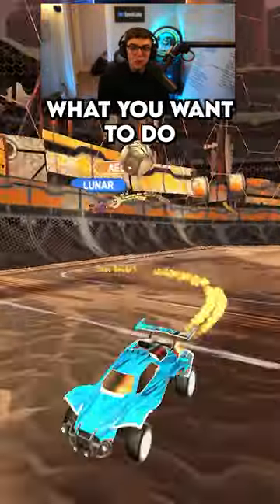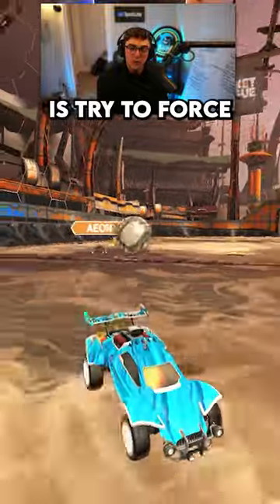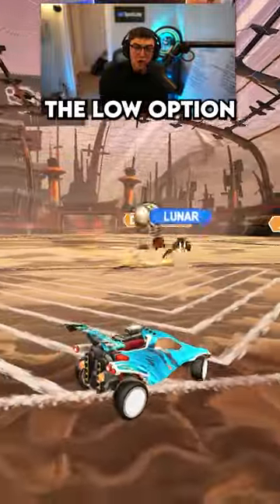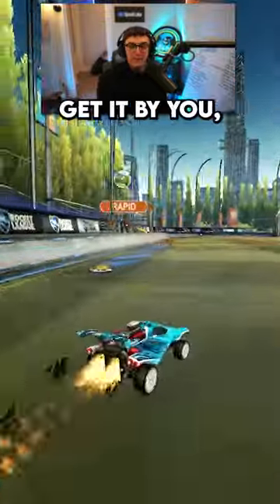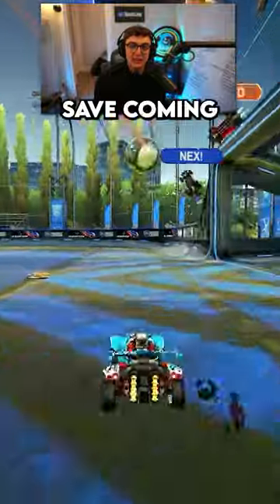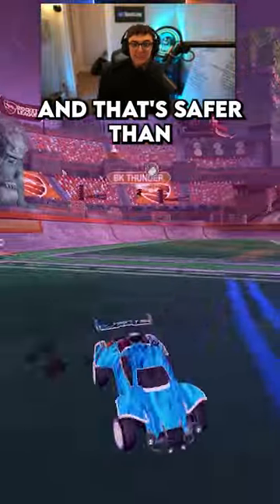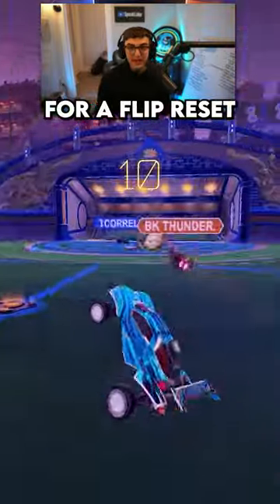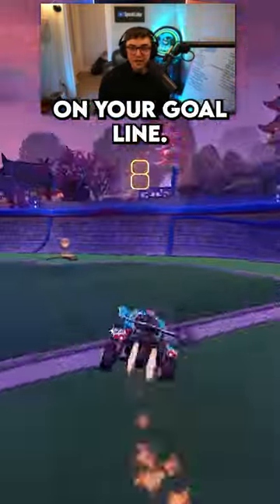Do THIS to Win VS Mechanical Players...ROCKET LEAGUE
👇My Gear 👇
🎵🔌Where I Get My Music:
🎞️Edited By: DelayKnee
Thanks for reading :)
- SpookLuke 👋